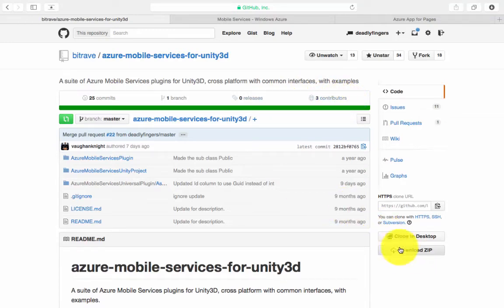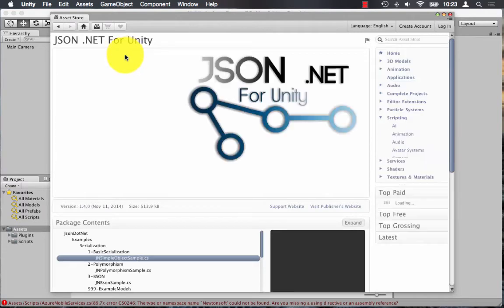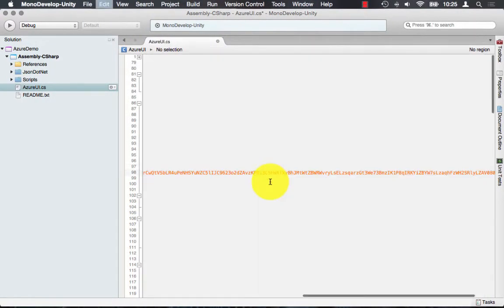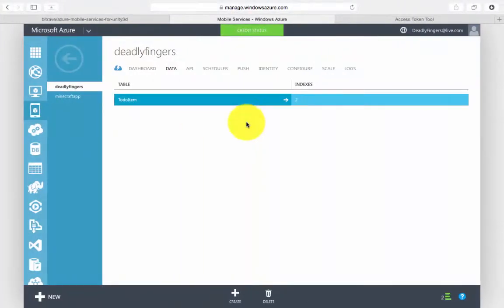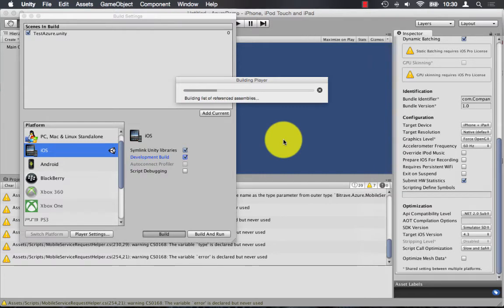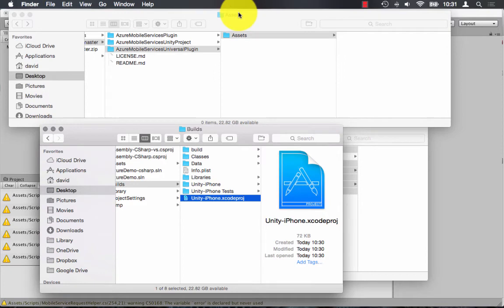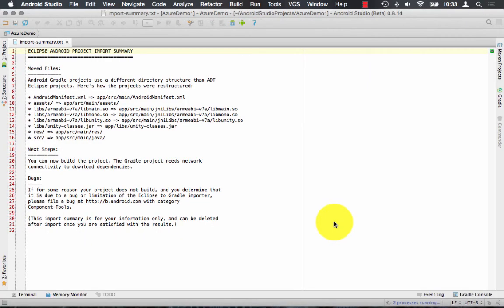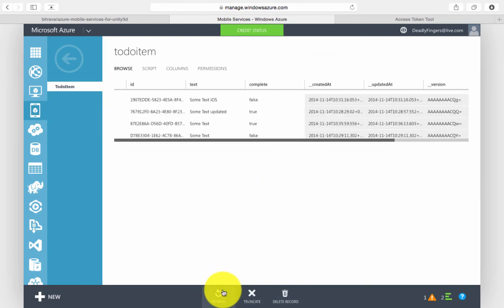Azure Mobile Services in Unity3D using BitRave plugin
* Update available *
- Mobile Services have been migrated to App Services, please watch the new video instead.

Unity3D demo video showing how to use Azure Mobile Services using the BitRave Azure plugin to use in iOS and Android game / app development.